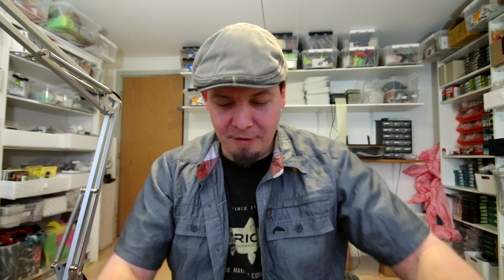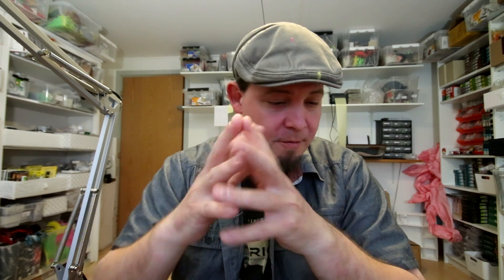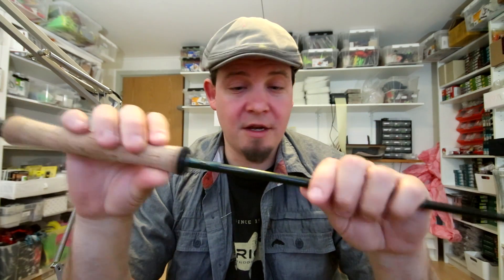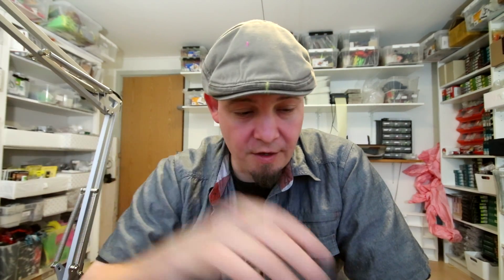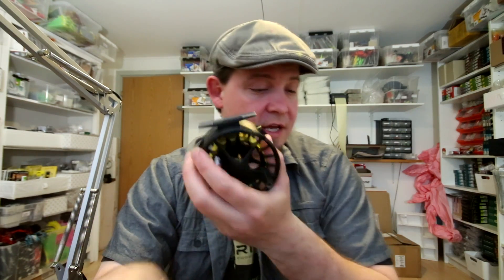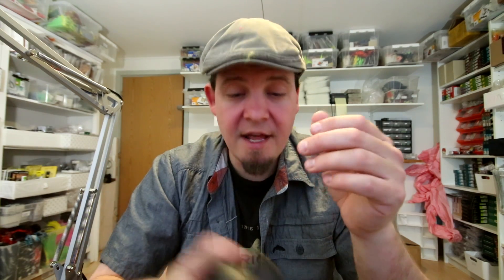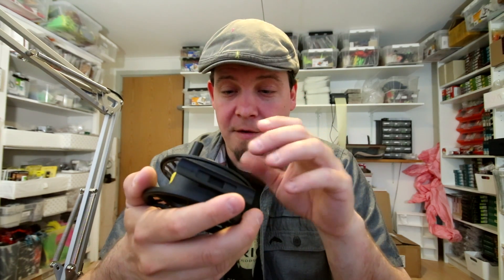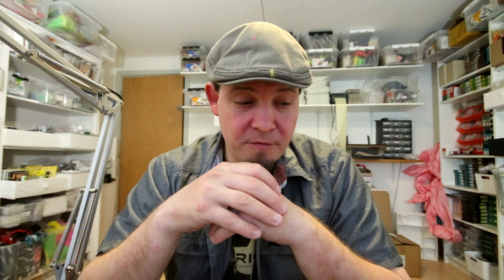En video om Tfo Bvk fluestangen.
Se stangen her:
Tfo Bvk er en af de bedste stænger på markedet til prisen. Kaster fantastisk og og med en meget god garenti. Her er virkeligt tale om en fantastisk stang